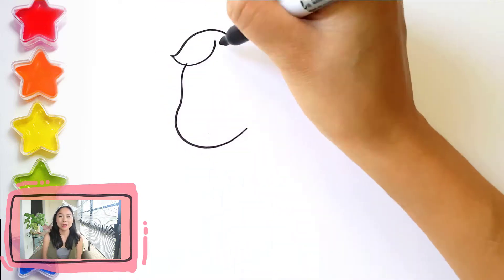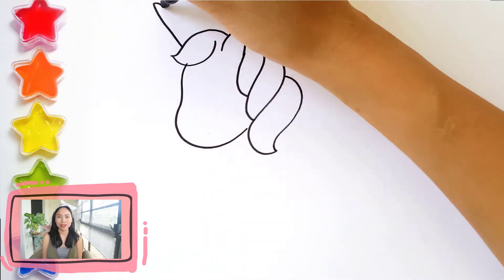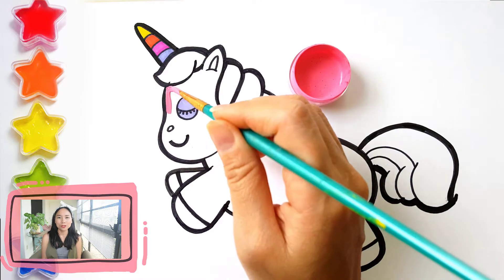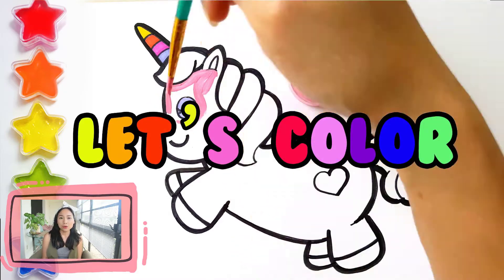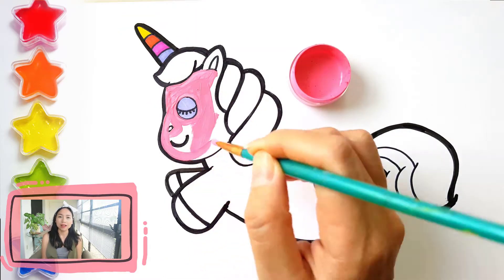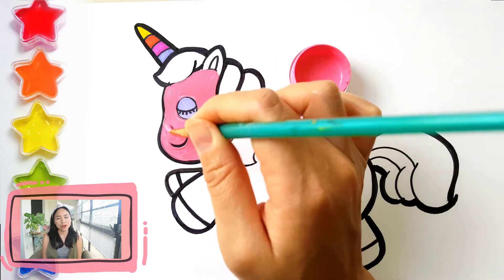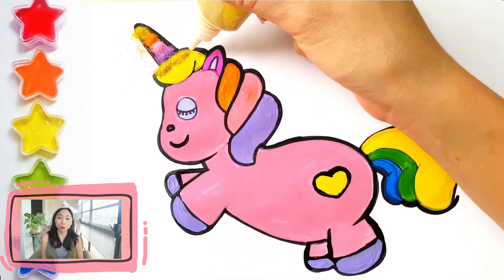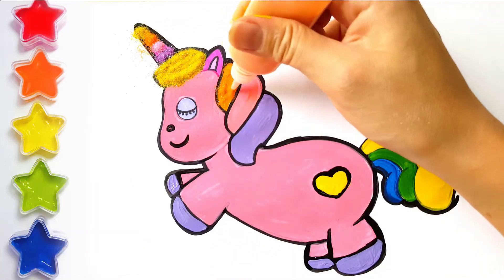Coloring Glitter Unicorn Learn Drawing Colors For Kids Toddlers Magic Art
Hello, It's V
Today, we are going to see a cutie friend, it's an unicorn. Let's coloring glitter unicron, learn drawing and colors for kids and toddlers.